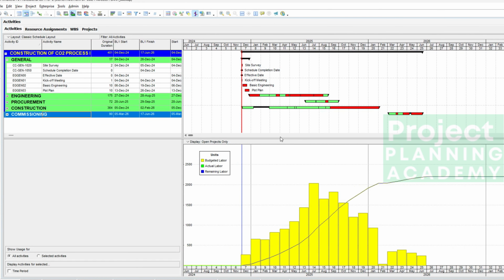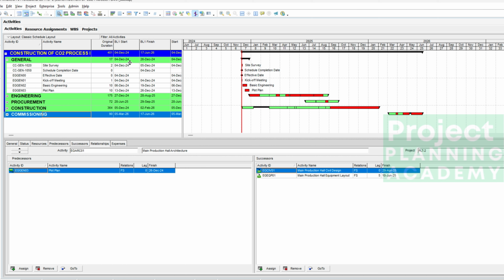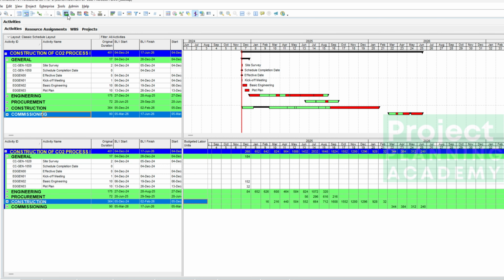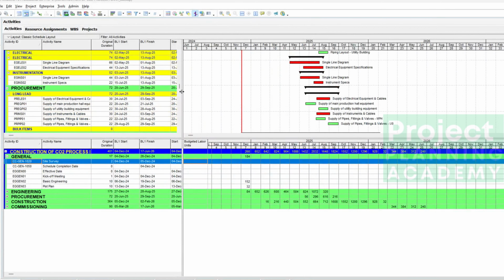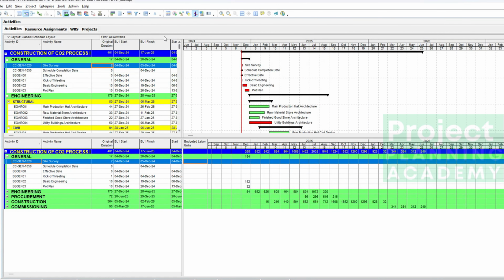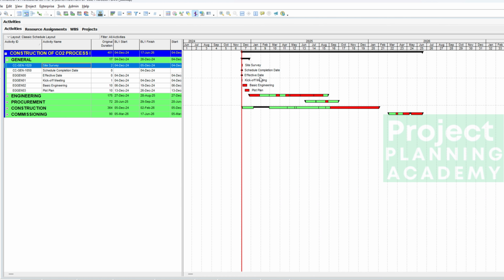Primavera P6 Training for Beginners Part 2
Primavera P6 Training for Beginners: FULL Course (ZERO experience needed!) In this video I covered, Resource Management, general introduction to primavera P6 Calendar, Constraints & Lag , User-Defined Fields (UDFs), Layouts, Bars, and Formatting, Printing & Reporting, Importing & Exporting with Excel, Advanced Filtering & Sorting, S-Curves & Earned Value, Introduction to Delay Analysis, Project Planning from Scratch and lots more.

0:00 - Intro
1:09 - Resource Management
2:19 - Calendar
2:25 - Constraints & Lag
3:36 - User-Defined Fields (UDFs)
6:21 - Importing & Exporting with Excel
5:21 - Advanced Filtering & Sorting
8:12 - S Curves
8:22 - Earned Value
9:00 - Introduction to Delay Analysis